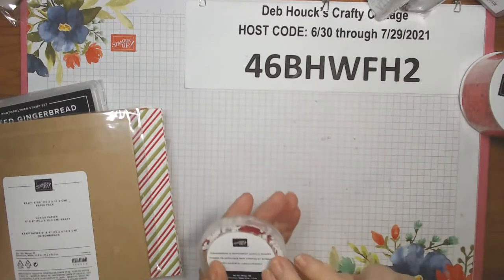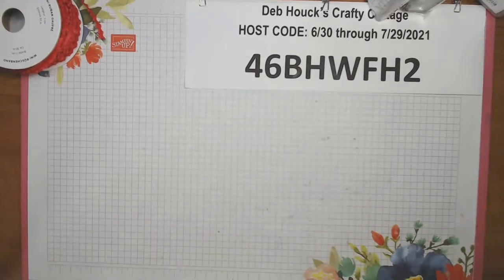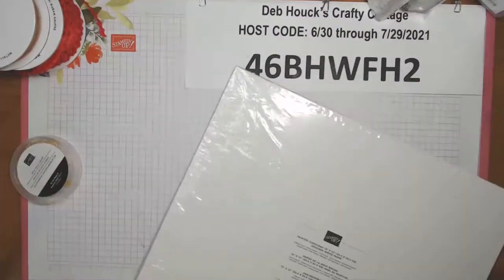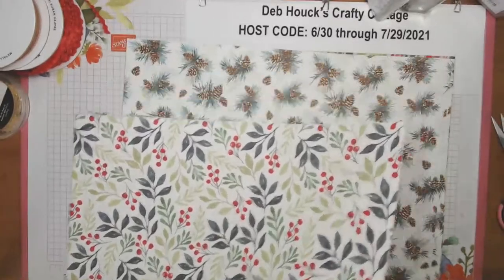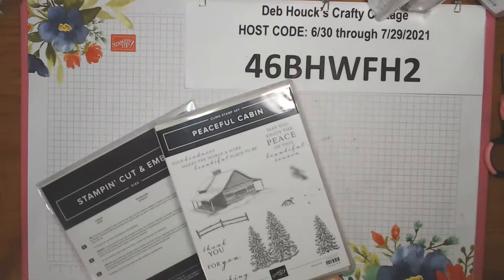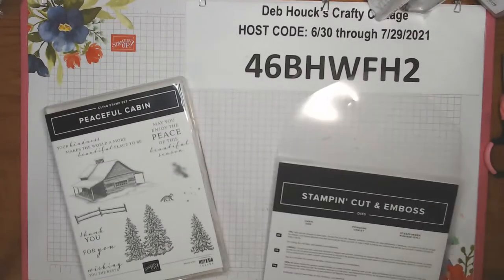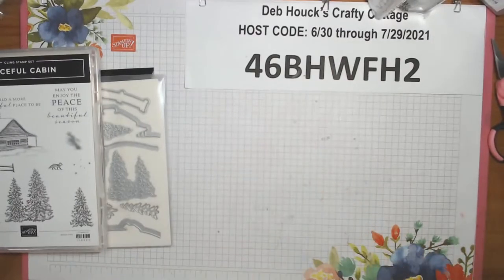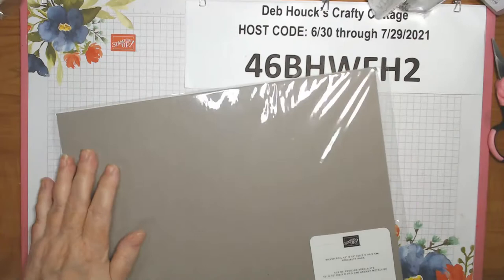PREORDER UNBOXING - Stampin' Up! Aug - Dec 2021 Mini and Sale-a-Bration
Join me as I unbox my Preorder from Stampin' Up!'s new Mini Catalog and Sale-a-Bration, that will go into effective 3 August 2021 for customers.  Ask me how to get some of these items early!!

For orders Under $150, use HOST CODE: 46BHWFH2 (6/30/21 through 7/29/21)

MyKalliTuxedoKatIsTheBest